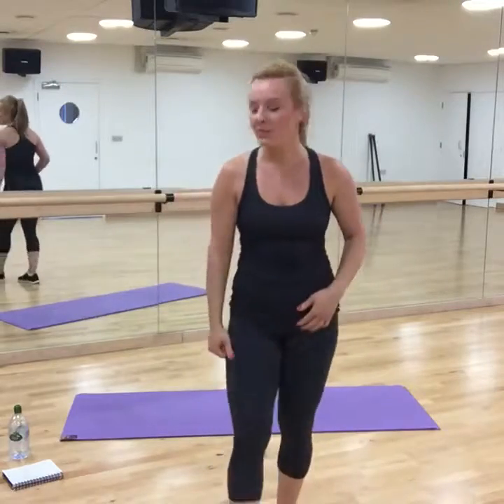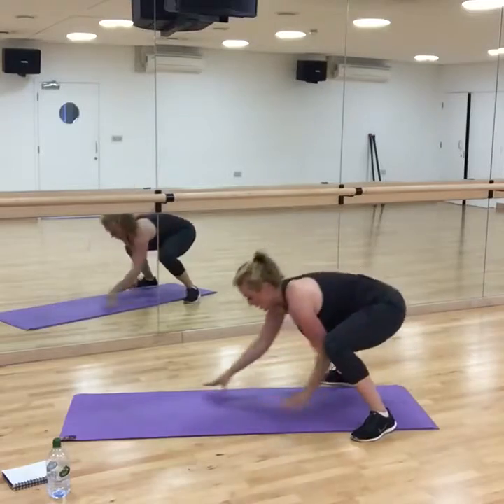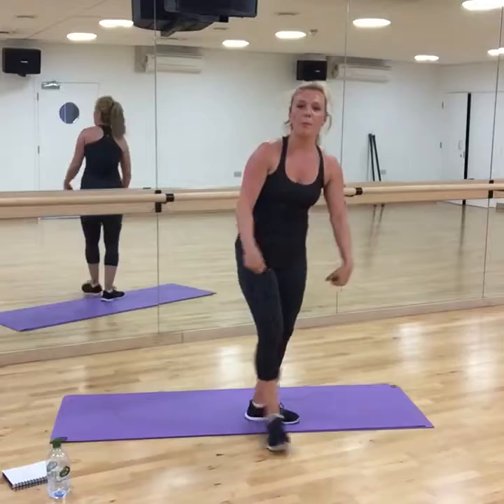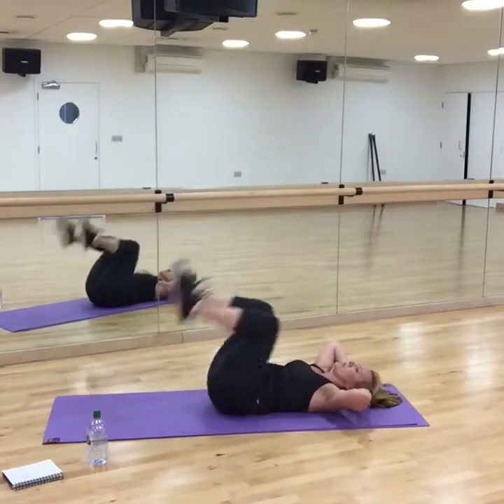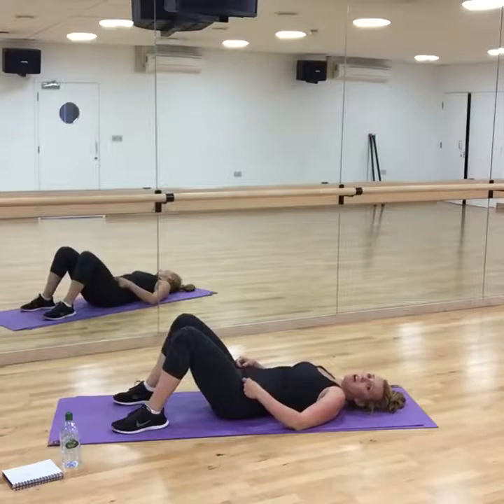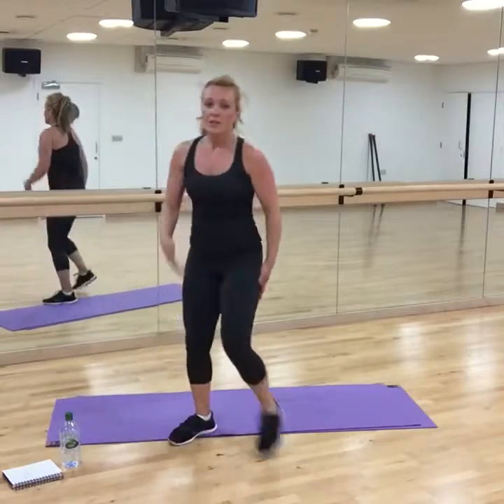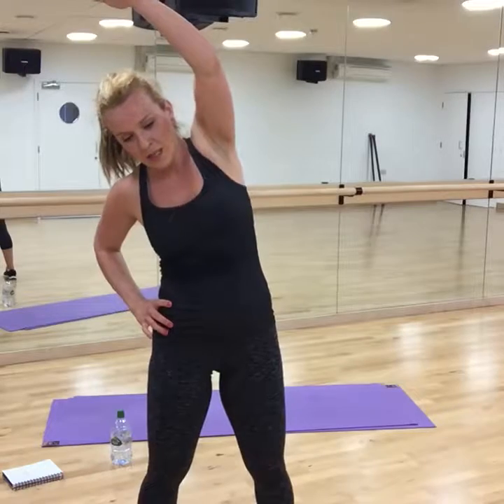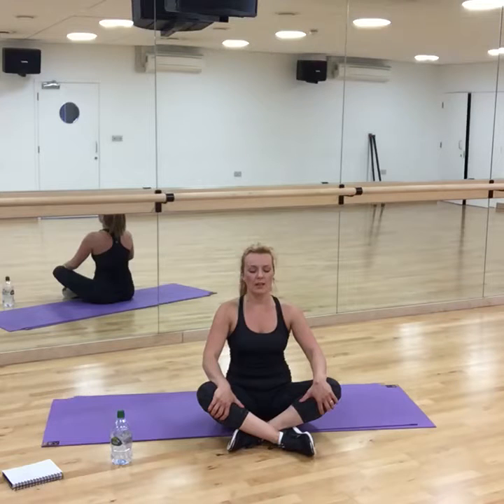Bikini Challenge - Workout 7